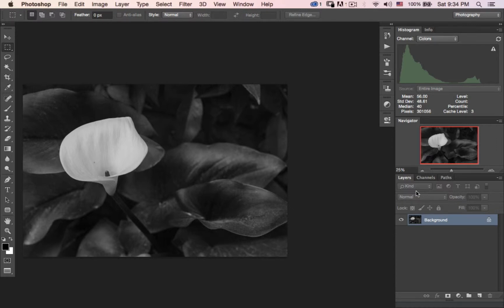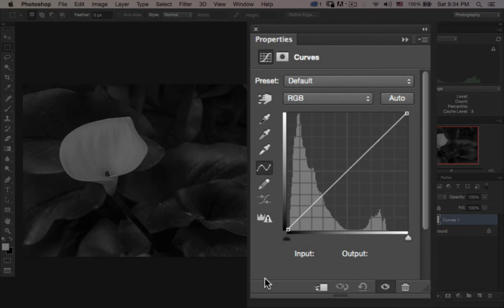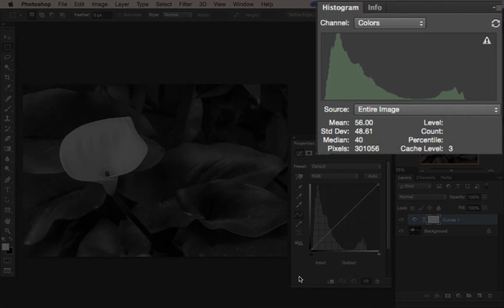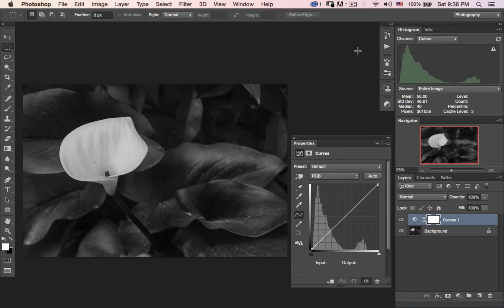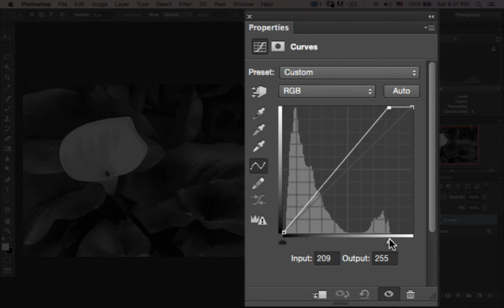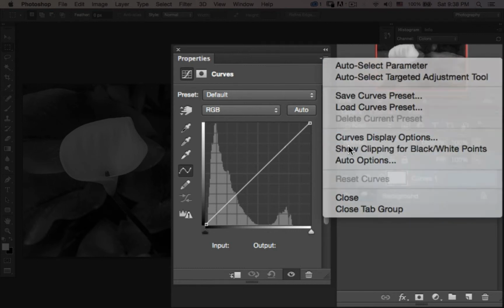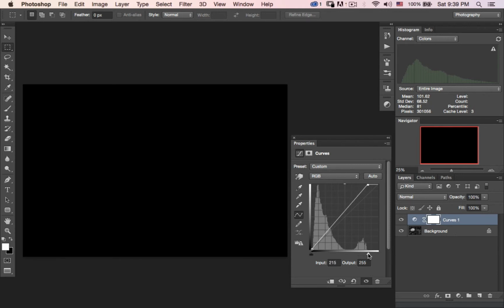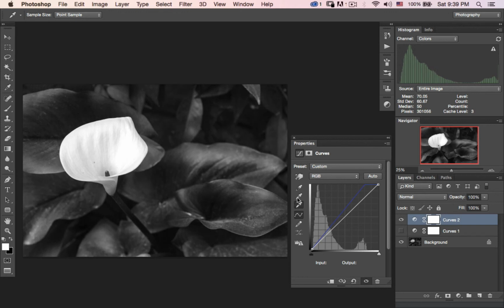Curves lesson 2 - How to maximize the curves tool in Photoshop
In this Pic It Perfect Photoshop tutorial I show you how to use the histogram with a curves adjustment layer to maximize your use of curves. I go through the basic of the histogram, black and white points and I explain how to avoid black and white clipping while working with curves.

If you have never worked with curve I recommend checking out my tutorial on the basic of curves: